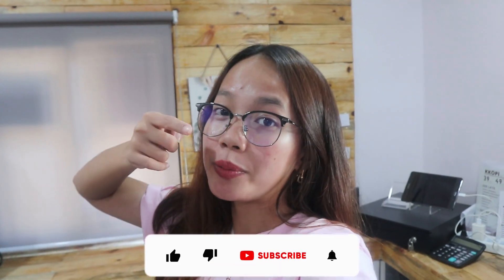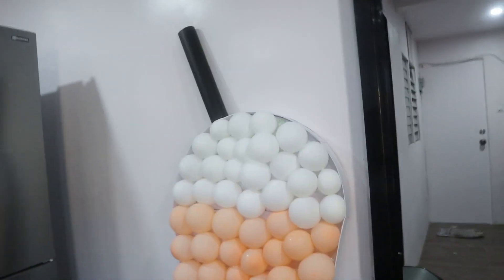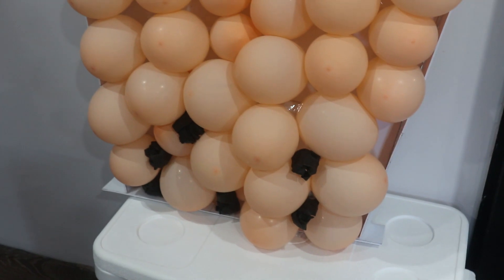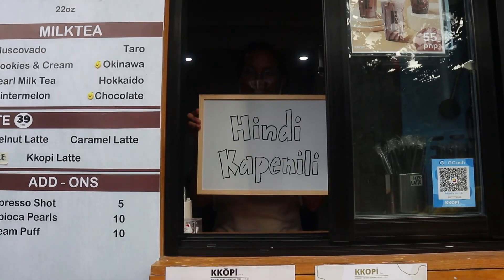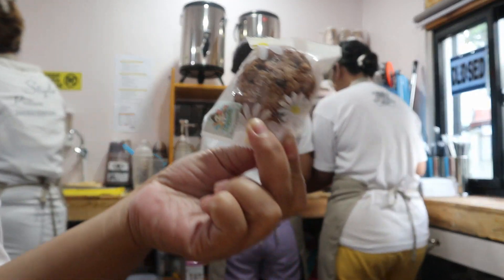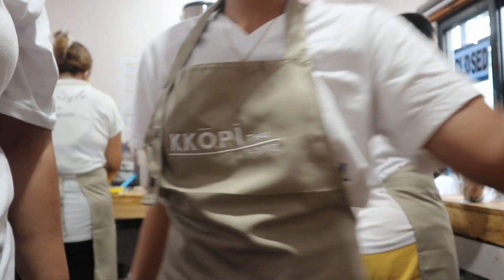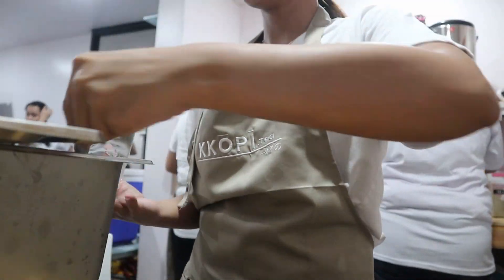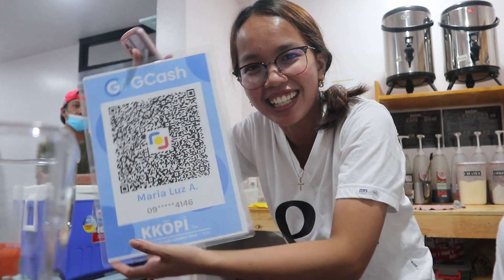GRAND OPENING OF KKOPI TEA - HOLIDAY HOMES GENTRI CAVITE (Family Business) | Jam Rouello ♡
FB: KKOPI.Tea - Holiday Homes General Trias Cavite

📍 Blk 44 Lot 34 Diamond st. Holiday Homes Phase 2 Biclatan Gen. Trias Cavite.

Tea you here! ✨

Love,